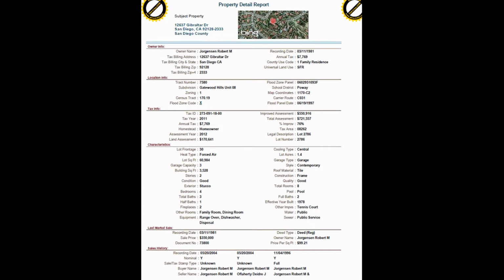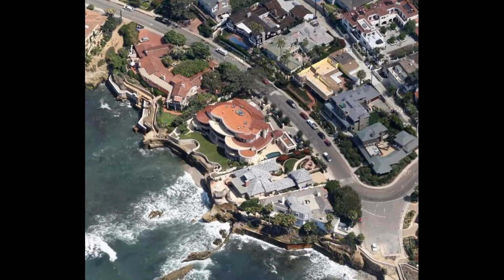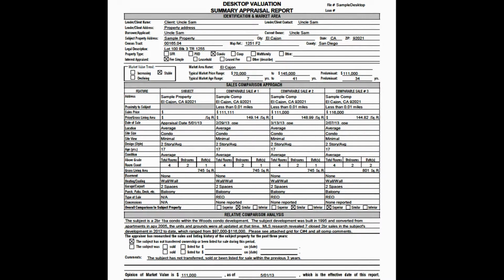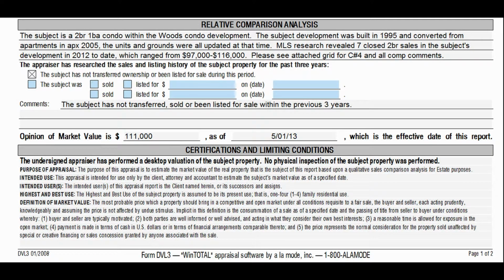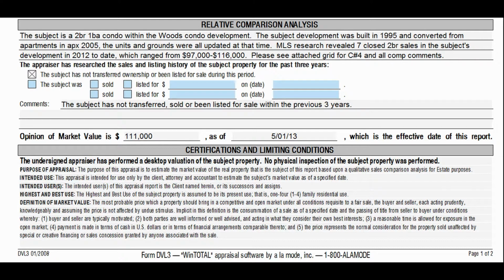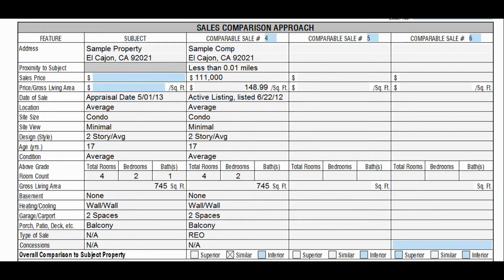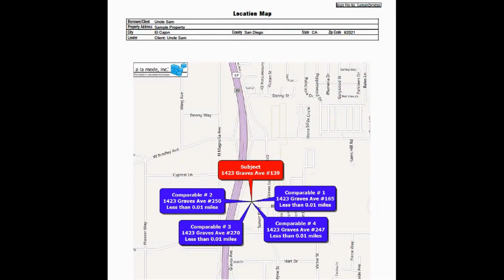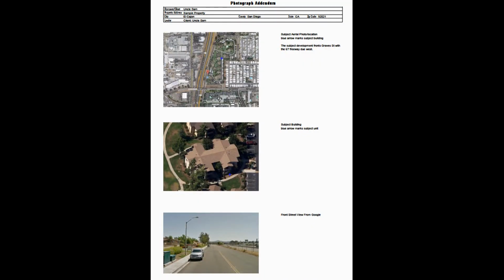San Diego Appraiser, The Desktop Appraisal explained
San Diego Appraiser P. David Rij explains Desktop appraisals, the low cost alternative that could save you time and money.